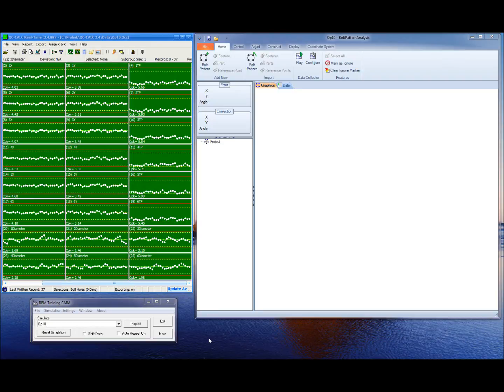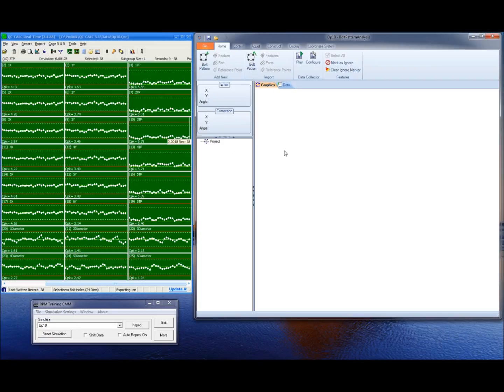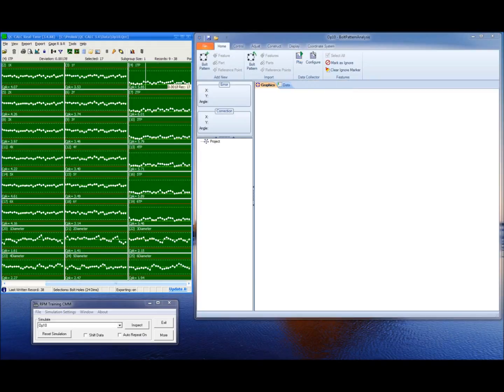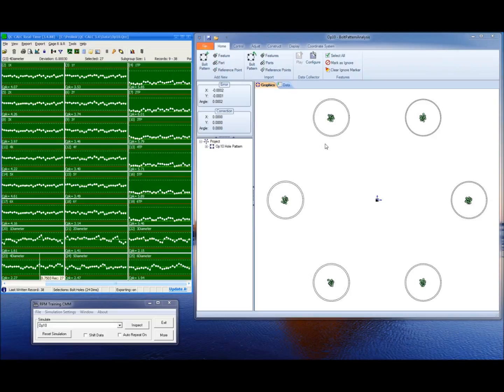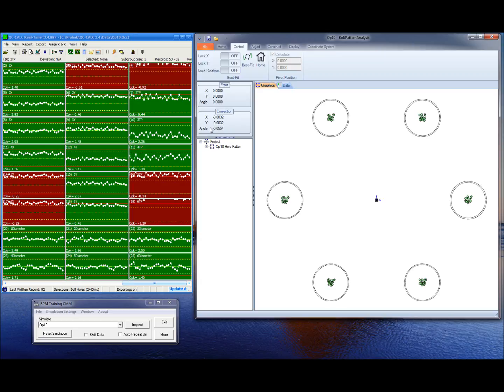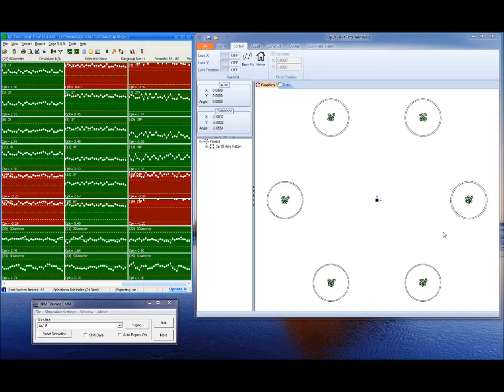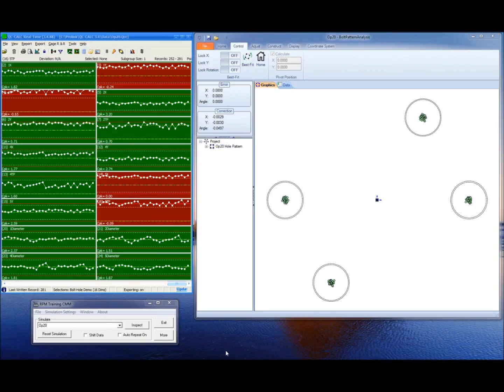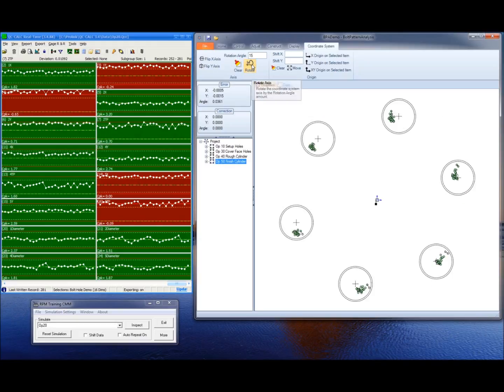QC-CALC Real-Time and the Bolt Hole Analysis Software Demonstration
Learn how QC-CALC Real-Time and the Bolt Hole Analysis software solutions work together to collect and analyze hole measurement data.  QC-CALC collects the measurement data and the Bolt Pattern Analysis software analyzes hole patterns.  The result is information the operator uses to dial in the machine.  The Bolt Pattern Analysis software is simple to use, evaluates multiple parts and will analyze any type of hole pattern.  This solution is perfect to evaluate and adjust the manufacturing process for covers, cases, engine components…. any part with holes.